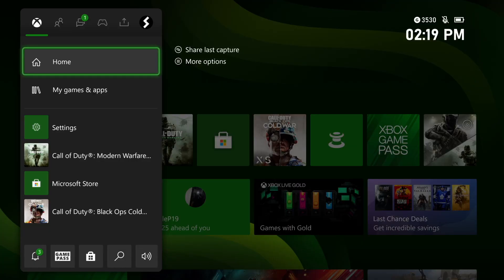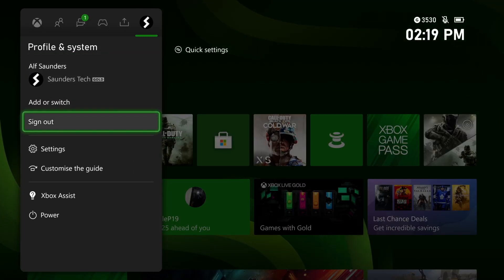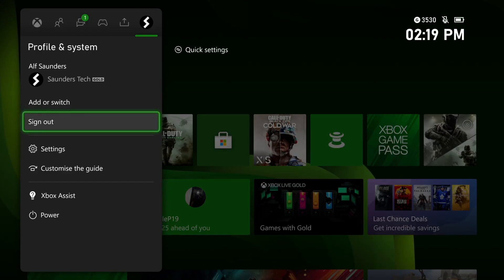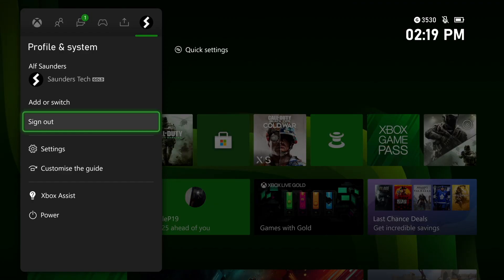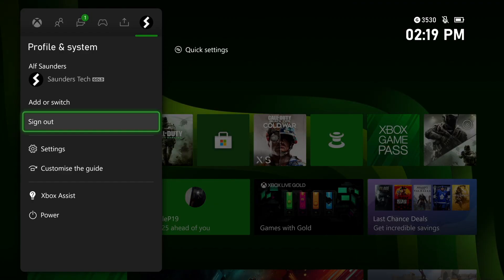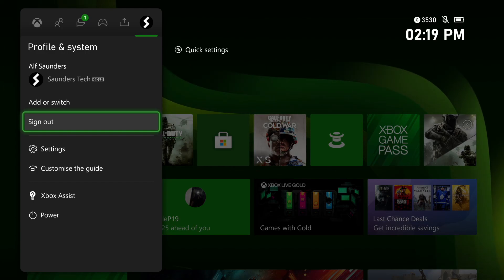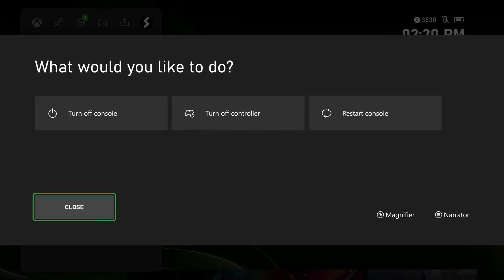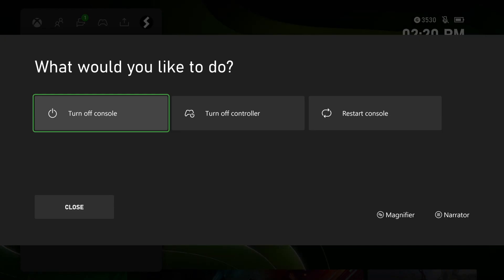Xbox Series S Can't Get a Teredo IP Address SOLVED!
Xbox Series S Can't Get a Teredo IP Address | how to fix the can't get a teredo iP address issue on your Xbox Series S! Do you own a Xbox Series S and are getting the teredo ip issue? If so, this video is for you! I will teach you how to fix the can't get a teredo ip address issue on the Xbox Series S in this tutorial. By the end of this guide, you will have the teredo ip issue solved, and your Xbox Series S will be able to get the teredo IP address again!